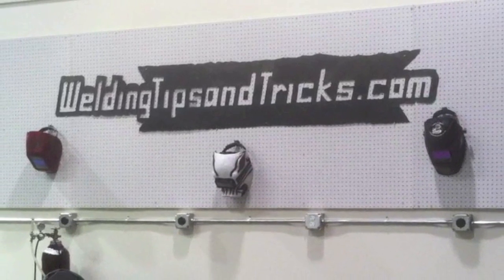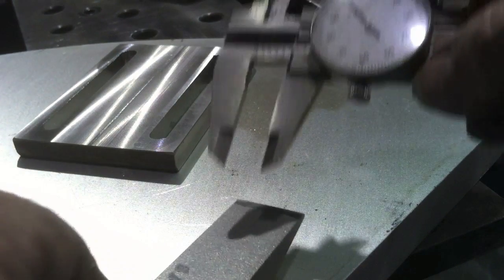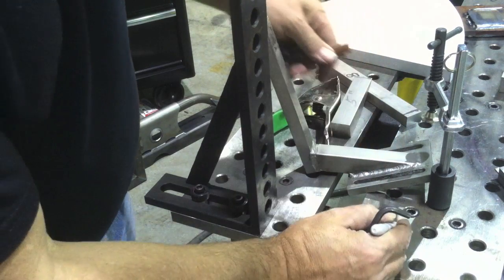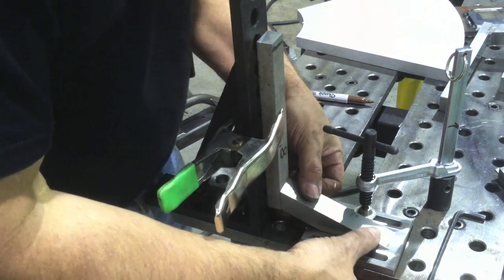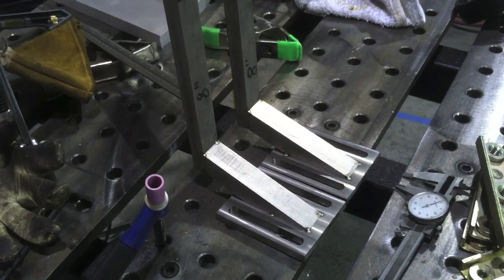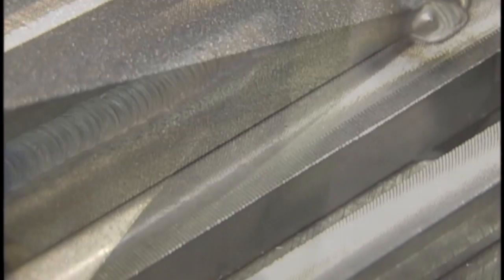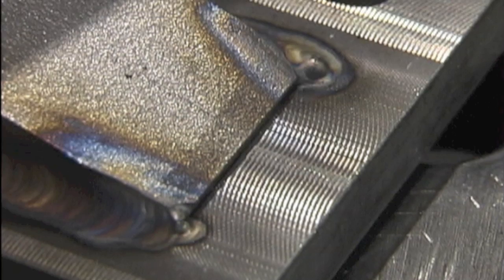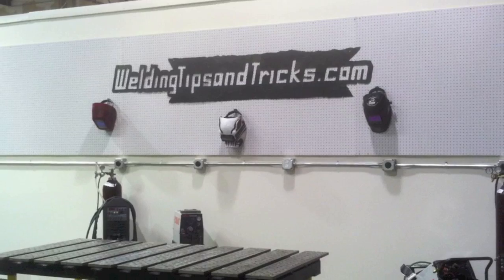Tig Welding Stainless Steel -The Slider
Tig Welding Stainless Steel parts